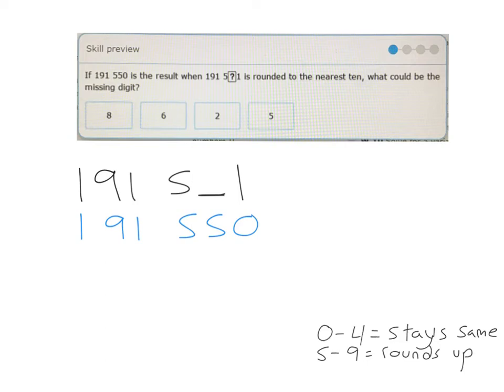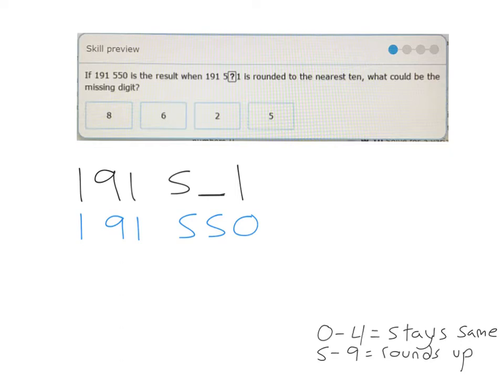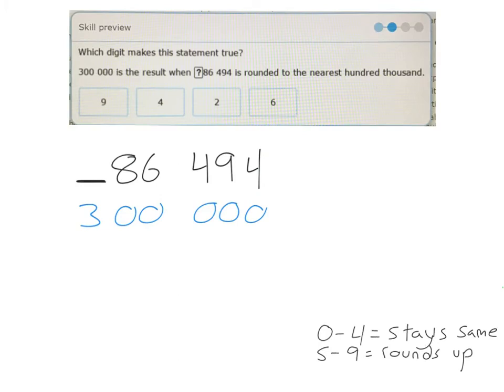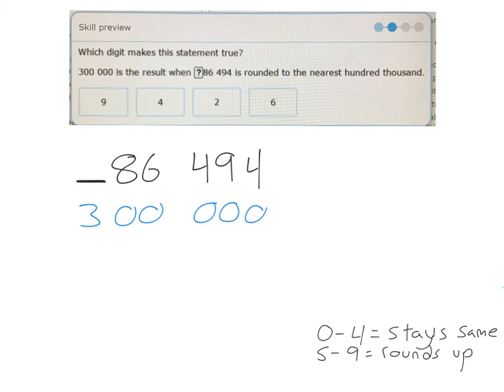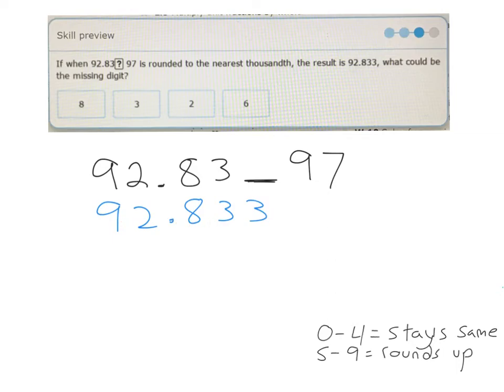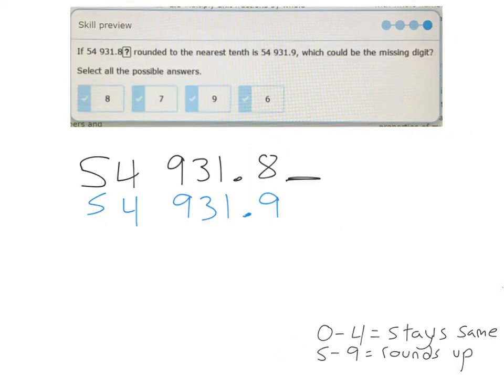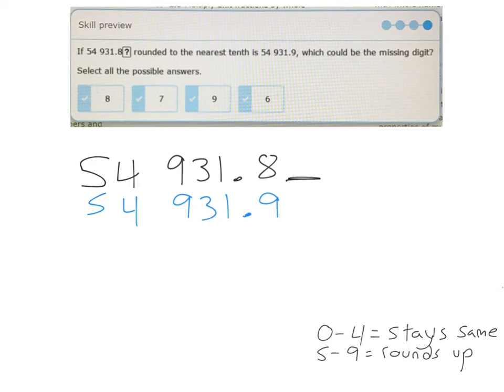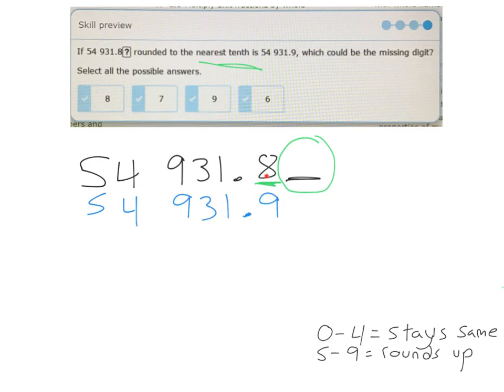rounding whole numbers and decimals-finding the missing digit